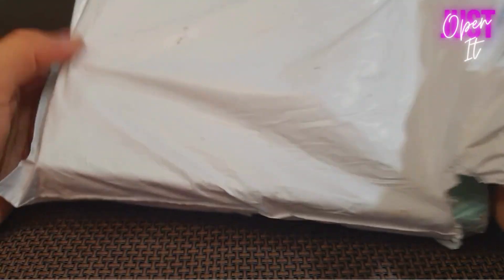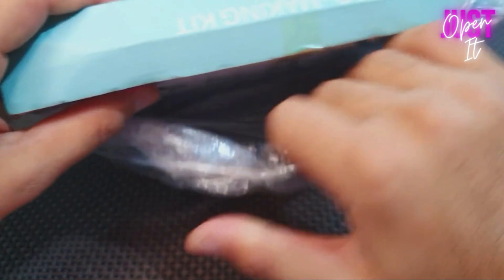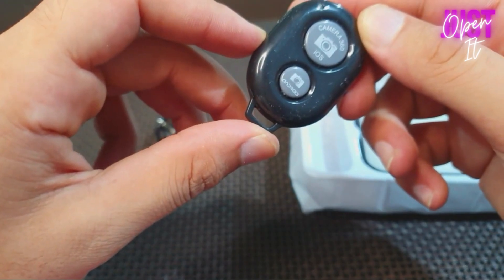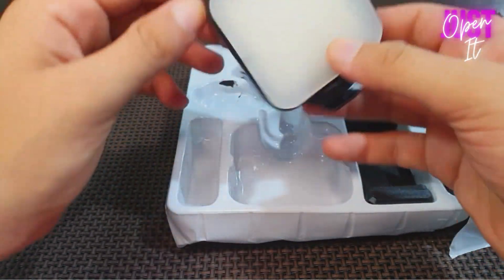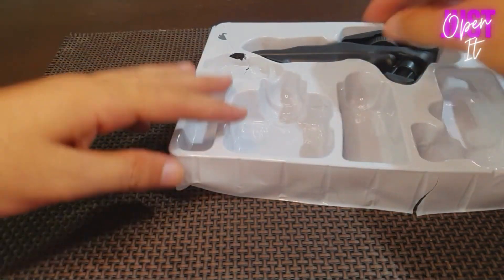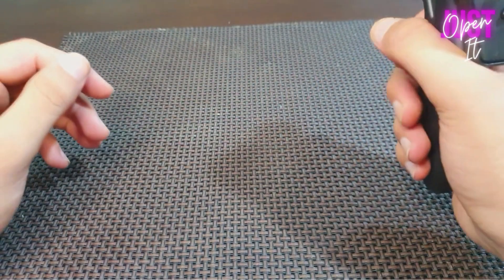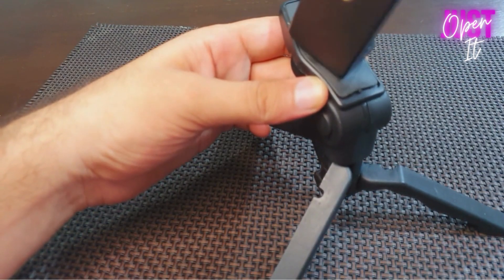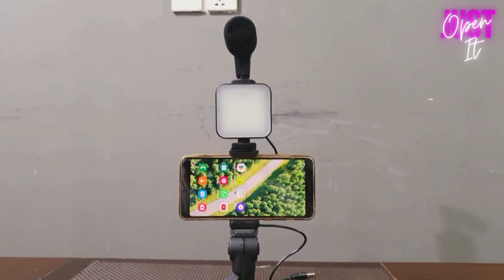Video Making Kit || Do Vlogging with Video Kit || Unboxing Vlogging kit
Video Making Kit || Do Vlogging with Video Kit  || Unboxing Video kit

video making kit,
vlogging kit,
video kit,
do vlogging with video kit,